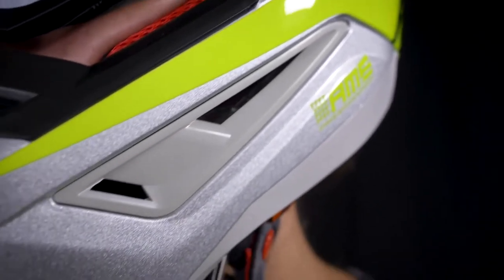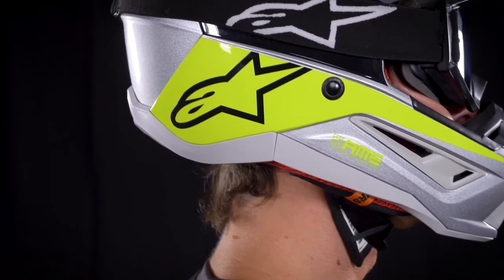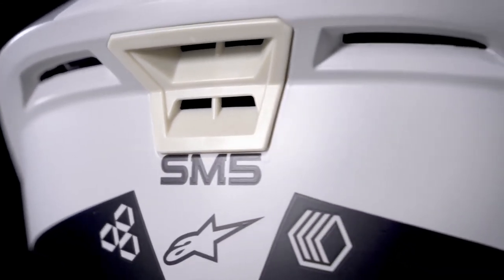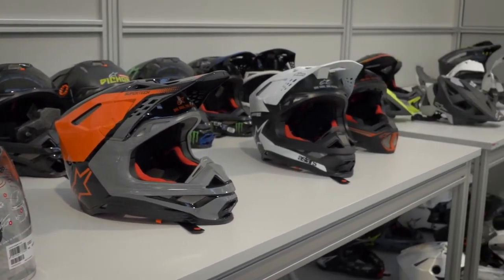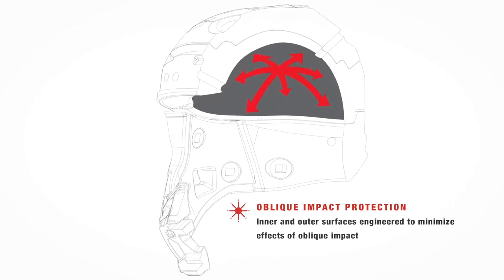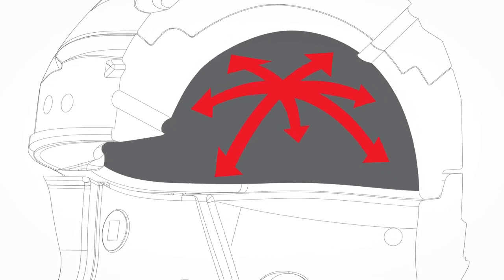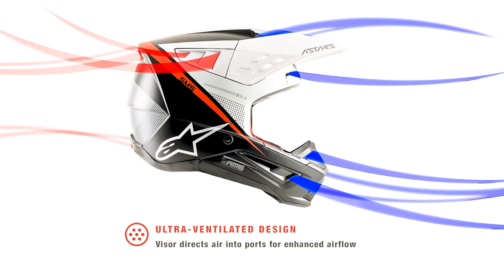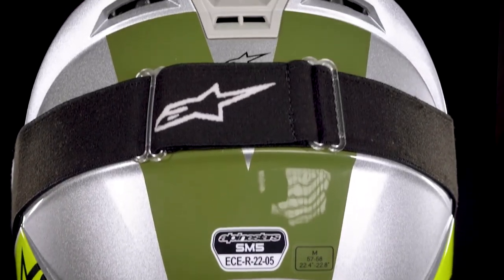Alpinestars SM5 Helmet l MD Racing Products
The SM5 helmet is the result of more than five years of intensive study, development and testing. We scrutinized every possible aspect to engineer a helmet that is safe and thoughtfully designed to deliver optimal protection and comfort.

This lightweight helmet features a thermo-injected shell incorporating a special polymer blend enhanced by varying degrees of thickness that is engineered to deliver the optimal combination of impact protection and light weight, while the five density EPS liner ensures the correct density in the correct area for enhanced impact absorption.

Other key design features include an engineered raised area with padding to effectively reduce the forces transmitted to the collarbone and a patented visor release system that ensures the visor is released with the correct pre-determined amount of force, irrespective of the angle of impact.